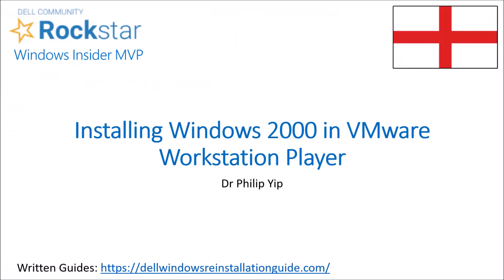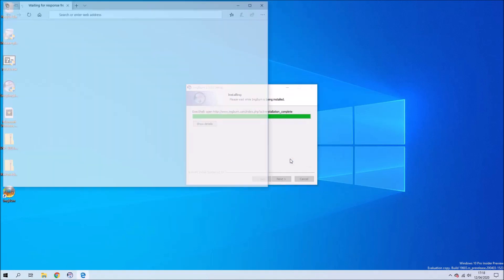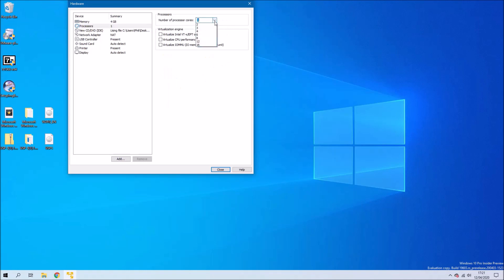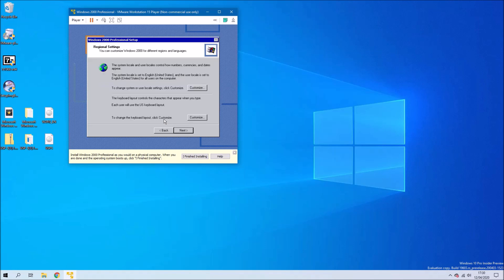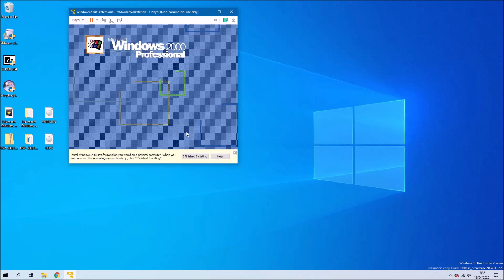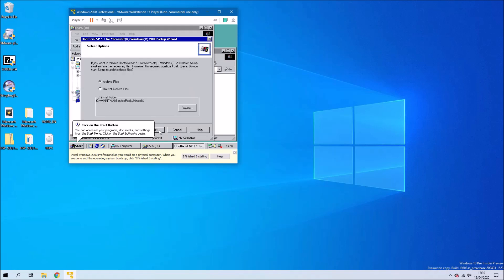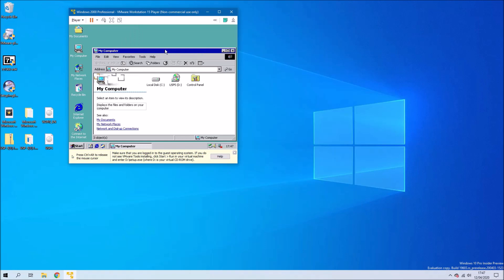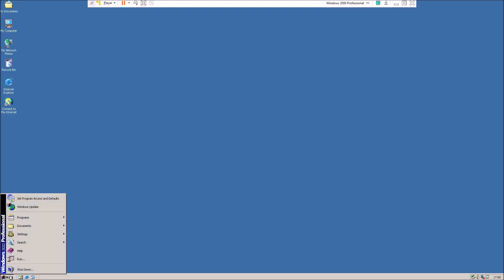Installing Windows 2000 in VMware Workstation Player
Installing the ancient Windows 2000 as a Virtual Machine using VMware Player, alongside the unofficial Windows 2000 SP5 and VMware Tools.